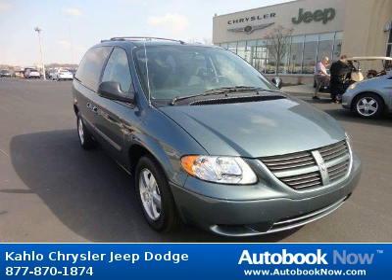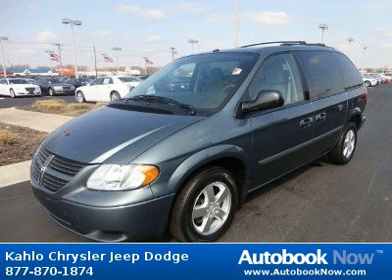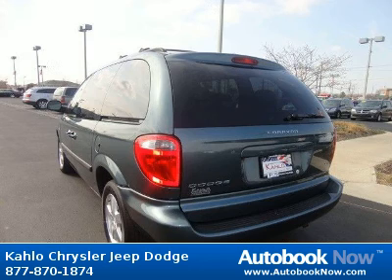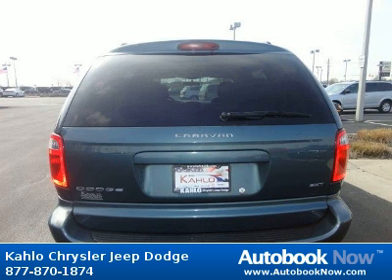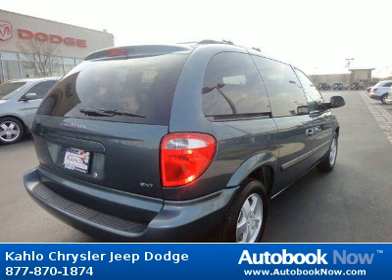2006 Dodge Caravan in Noblesville IN for Sale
2006 Dodge Caravan
Stock #: 2C81A
Price: $13,482
Miles: 54,018
Body Type: Minivan/Van
Color: Green
Transmission: Automatic